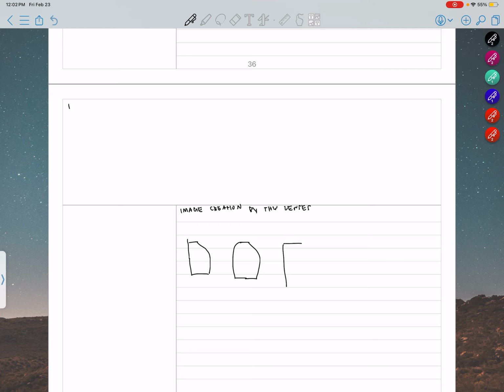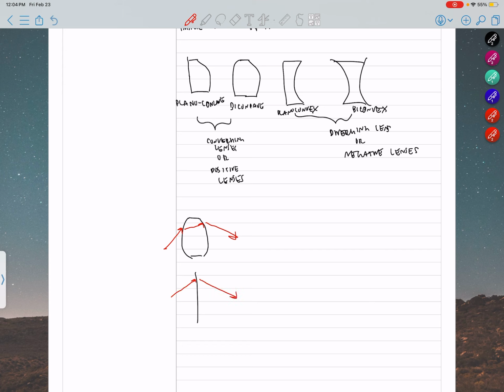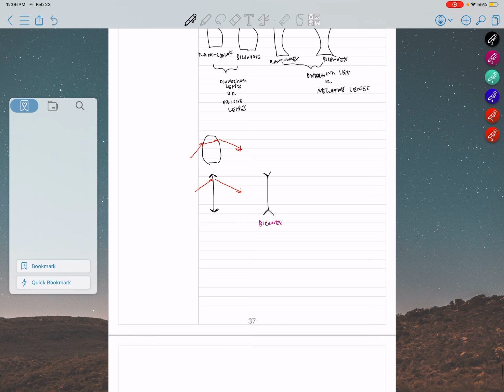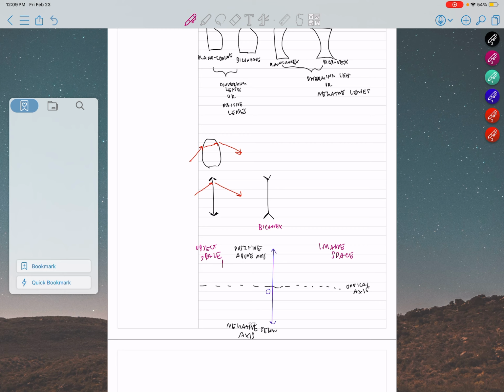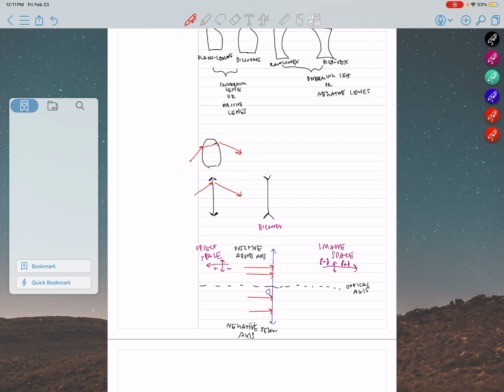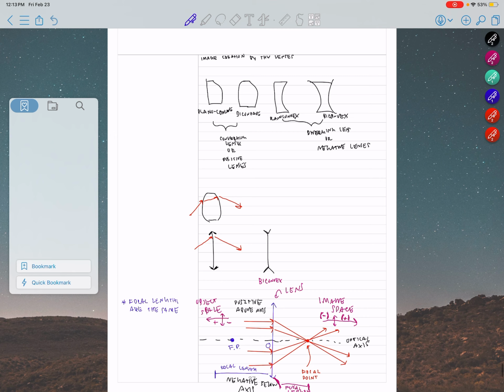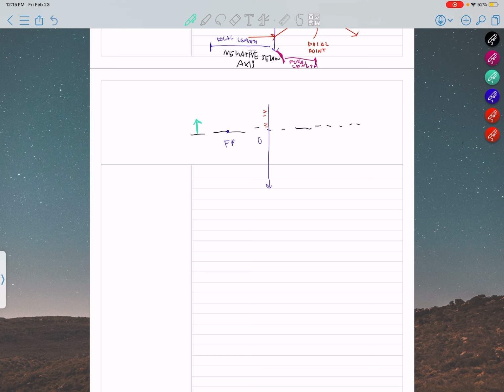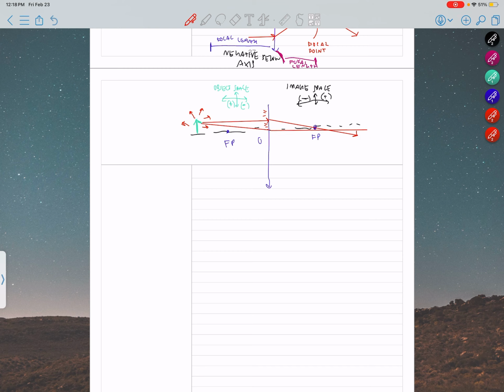physics part 1 2/23 lecture notes 🔥